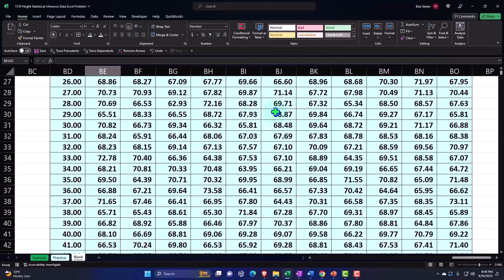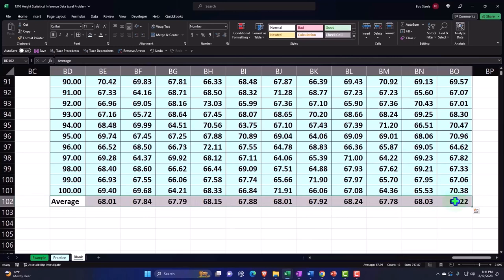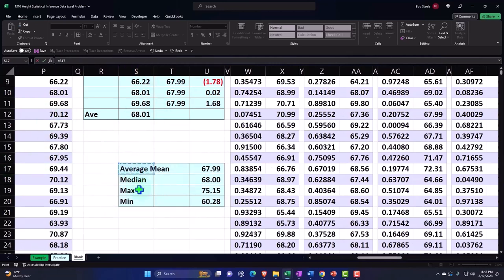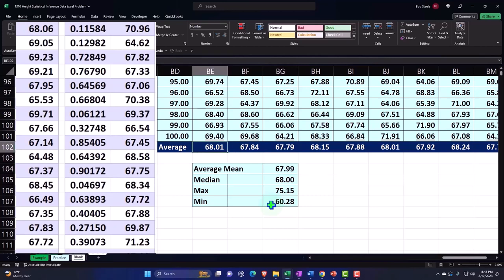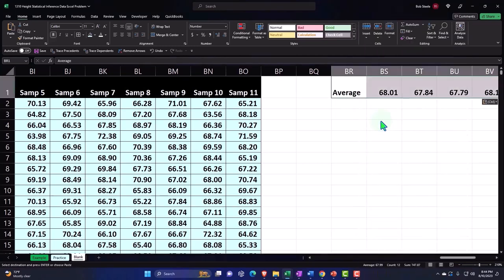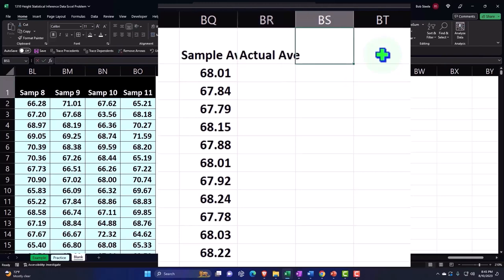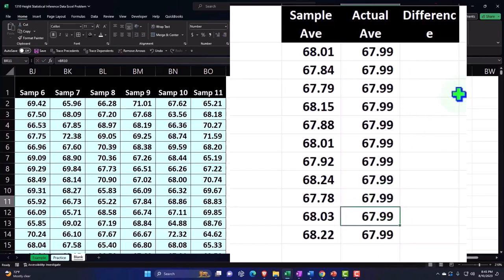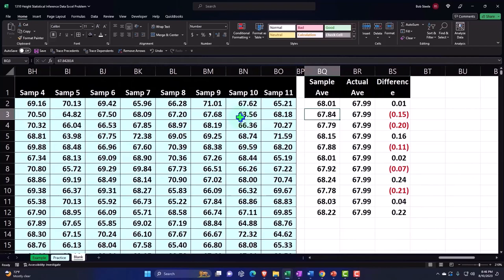Height Statistical Inference Data - Excel Practice Problem Part 4